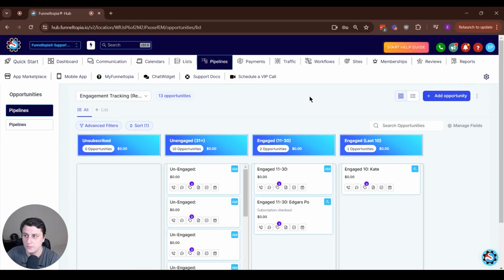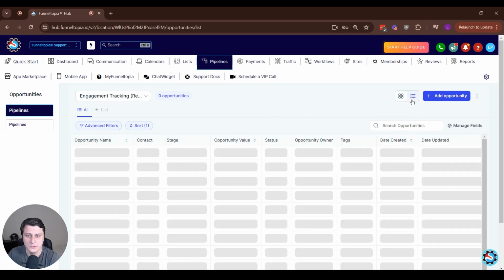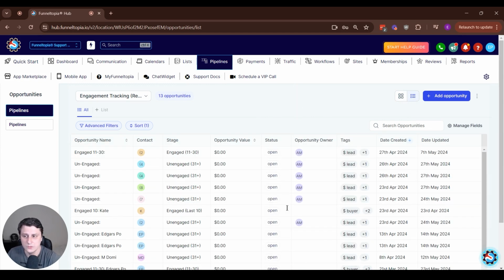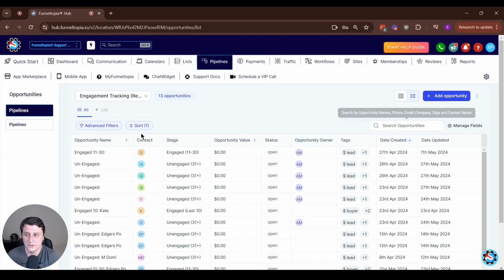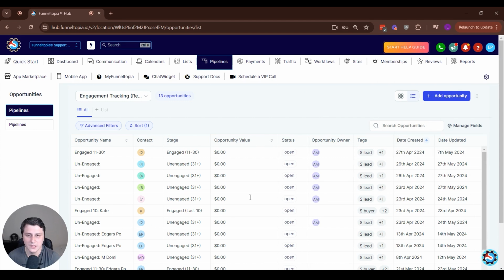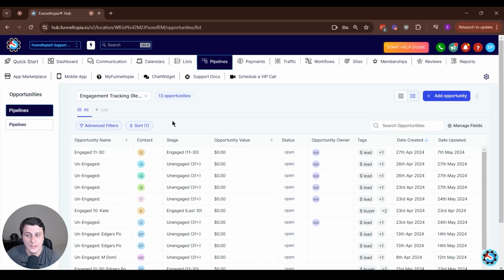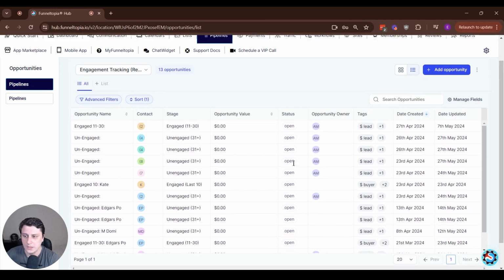Discover Funneltopia's New ListView Feature for Pipelines and Opportunities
In this video, we introduce a new feature update in Funneltopia’s Pipelines (or Opportunities) section: the ListView option.
This highly requested feature allows you to switch to a list mode, offering advanced filters, column resizing, sorting, and export options.
Perfect for users who prefer a more organized and customizable view of their pipelines. Watch to learn how to enable this feature and take full advantage of the new tools to manage your opportunities more efficiently.
If you’re not seeing the feature, we’ll also guide you on how to activate it through the settings.

Timestamps:
00:00 Introduction to ListView in Pipelines
00:18 Switching to ListView Mode
00:36 Using Advanced Filters and Customizing Columns
01:03 How to Enable the Feature in Settings
01:19 Support and Final Thoughts